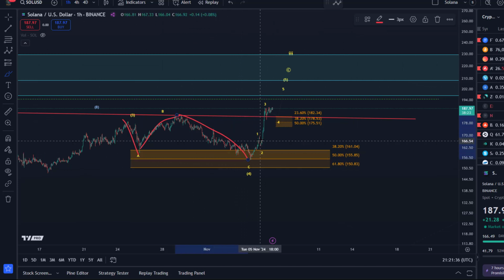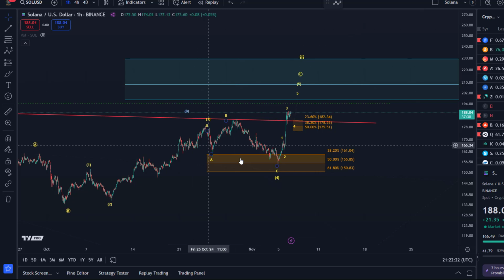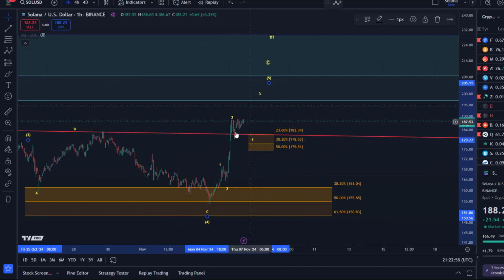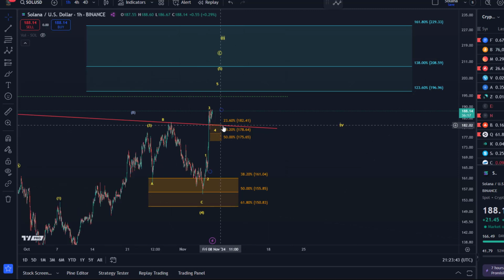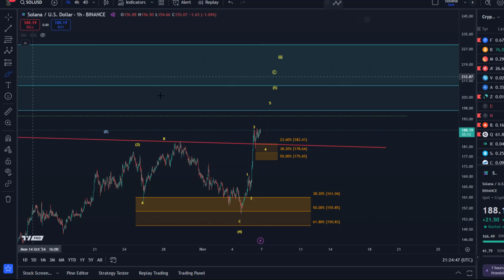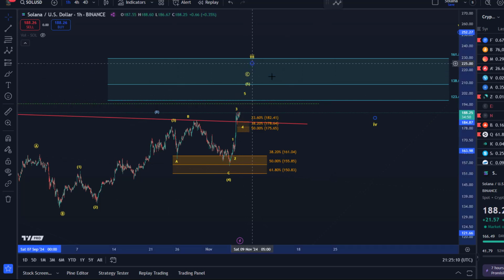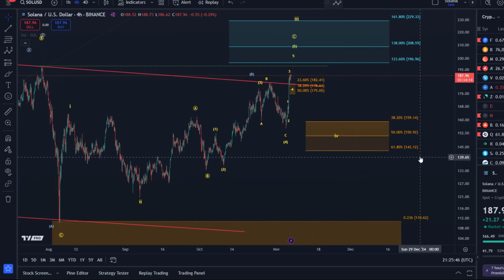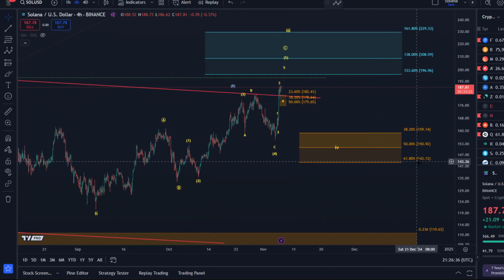Solana Price News Today - SOL Elliott Wave Price Technical Analysis, Price Update!